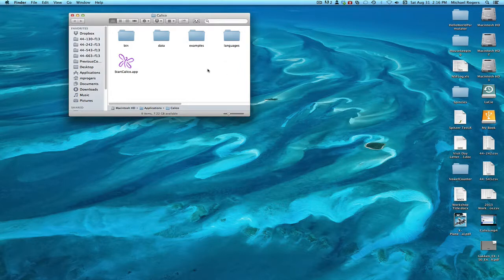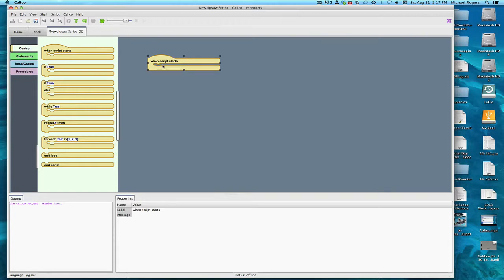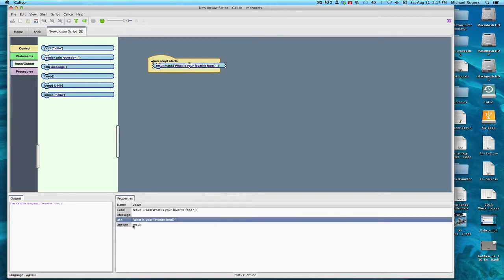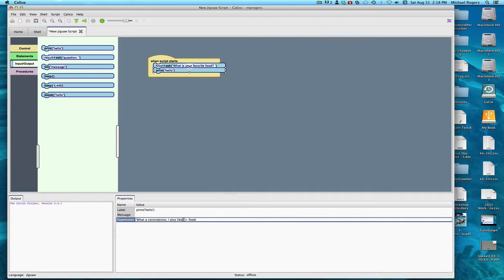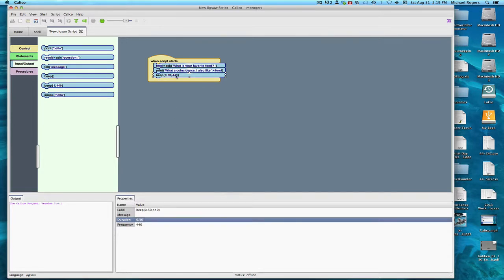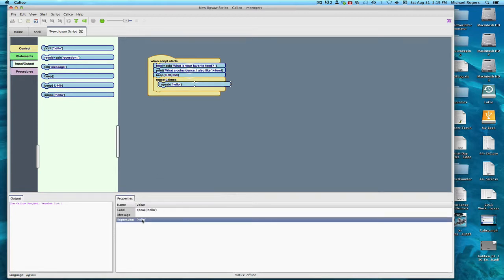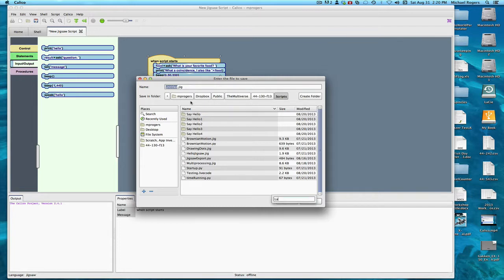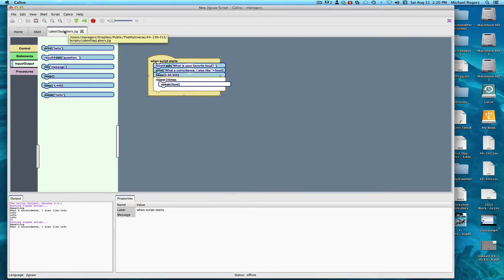Hello, Calico!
Blocks for input  (ask), output (print, beep, and speak) and repetition (repeat) are demonstrated in this video.